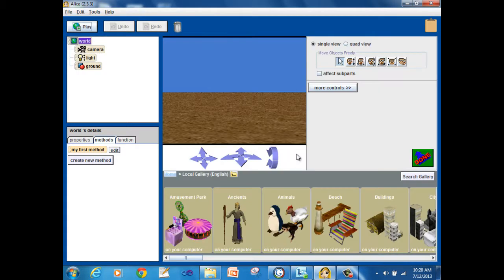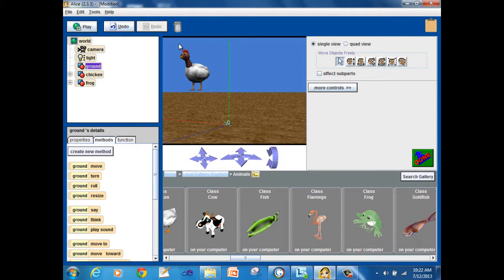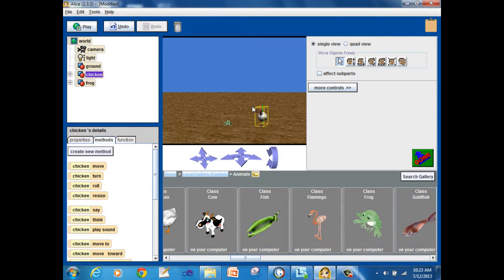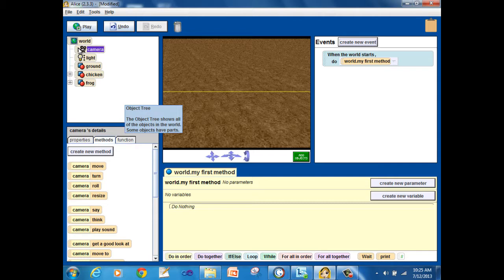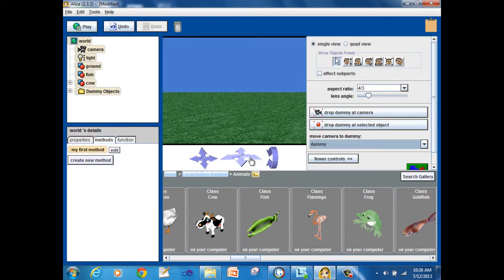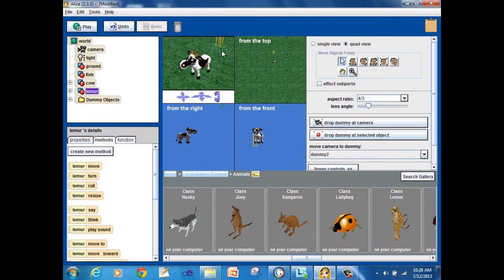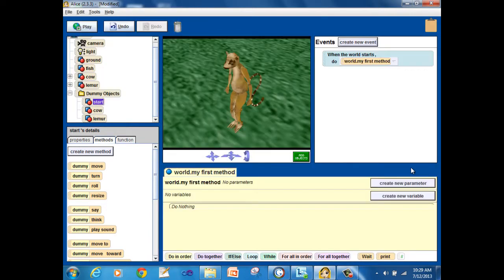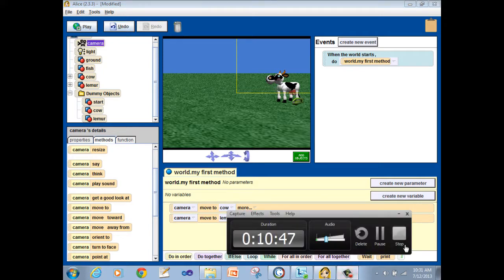Programming Alice Part 2 Finding Things in Alice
Alice is great, but it can be frustrating when you lose an object or the camera gets out of whack. This tutorial covers some handy tricks to getting objects back in front of the camera and how to save a location for your camera so you can get back to where you were at any point.